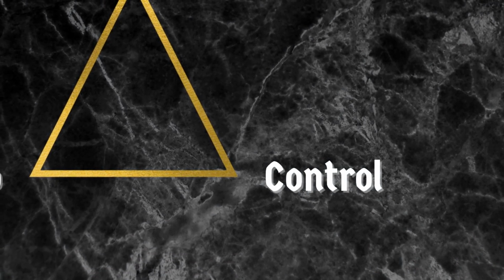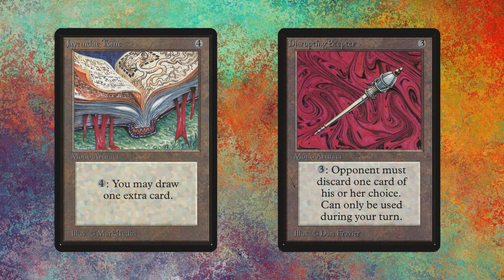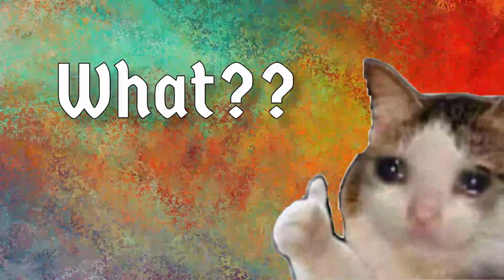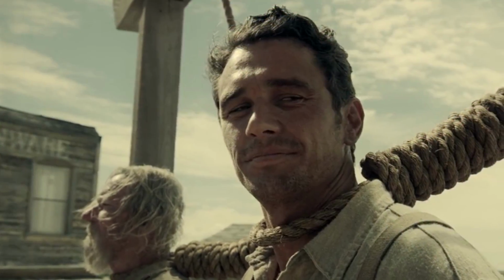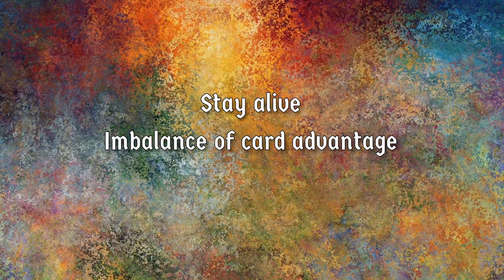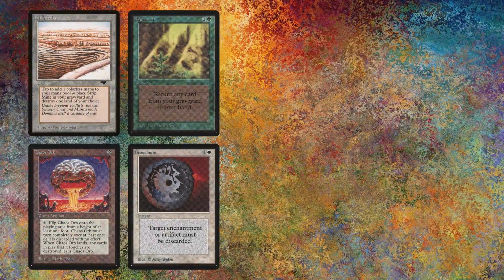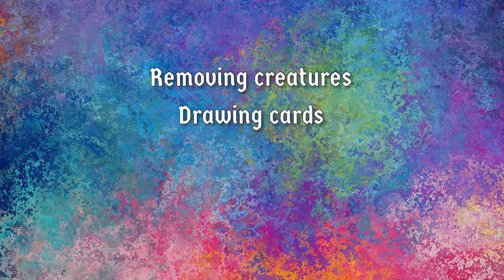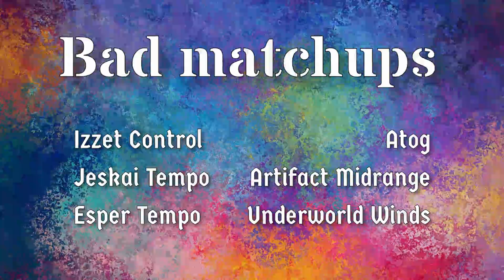Deck Tech, The Deck, Introduction, Originally designed by Brian Weissman, MTG Old School World 93/94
This is the Introduction part of the Deck Tech series featuring The Deck.

In this video I introduce The Deck, its signature cards, its main strategy and some of its good and bad matchups.

The deck archetype was designed originally by Brian Weissman. An astounding combination of intellect and hard work.

** References:
3:30 - Shifting gears from “Every Gear Shift in Fast & Furious”